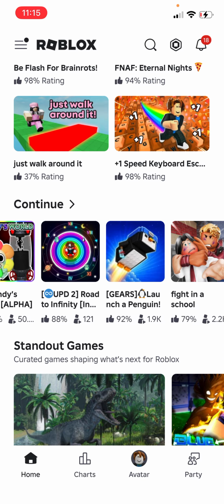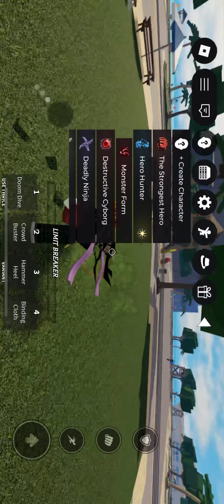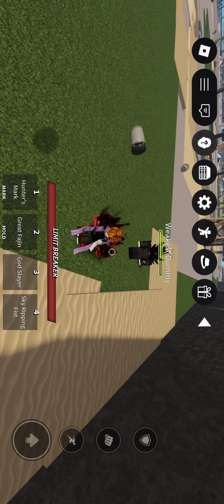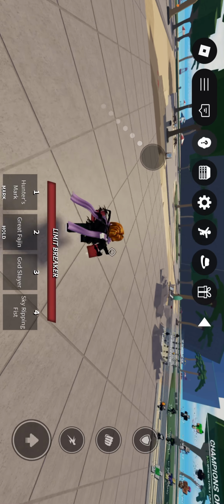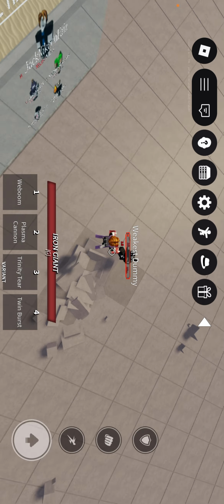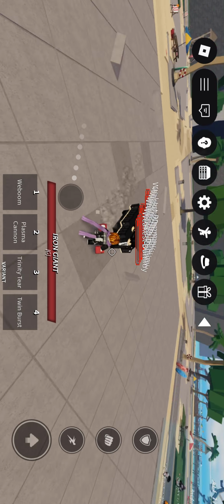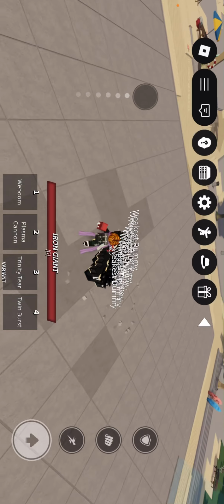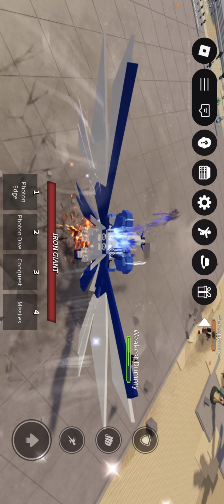This is for people who haven’t played this game:tsb aka the strongest battlegrounds also playing tsb